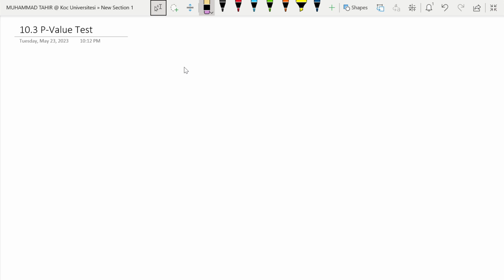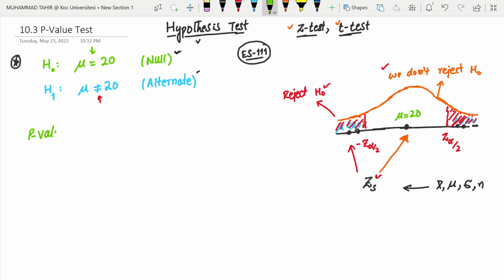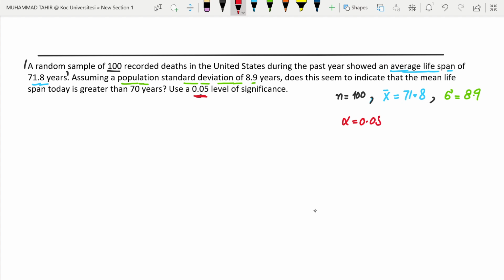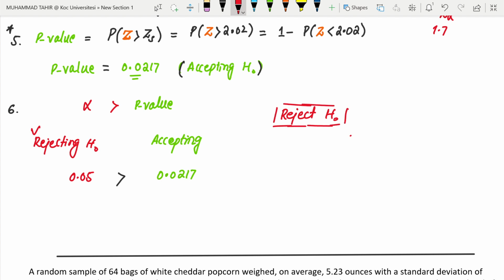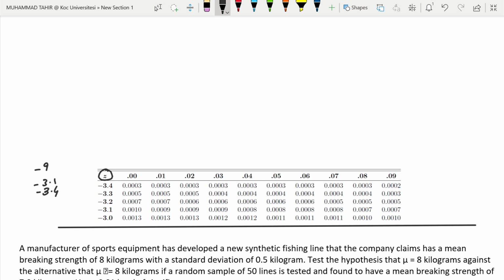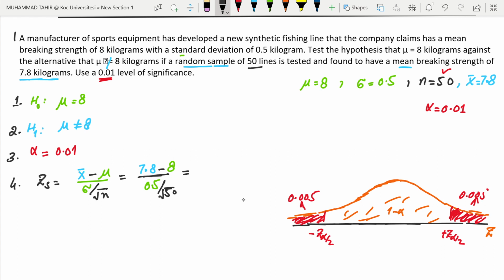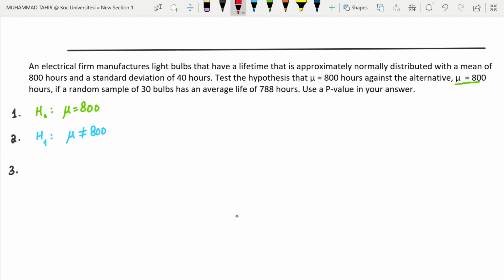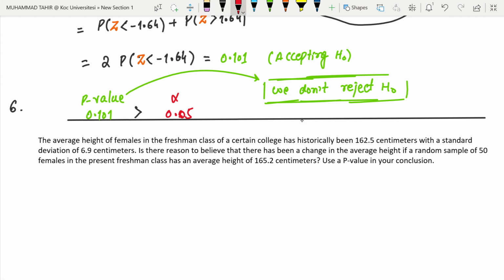19. P value Test